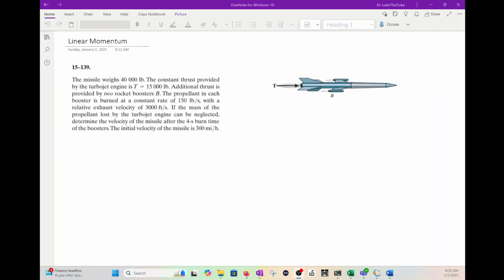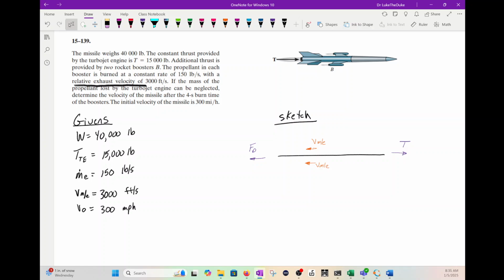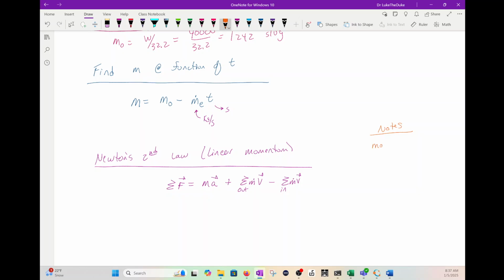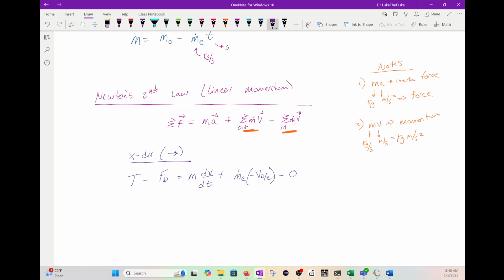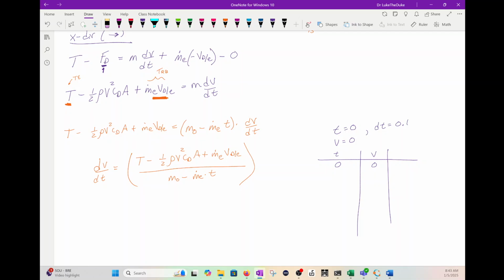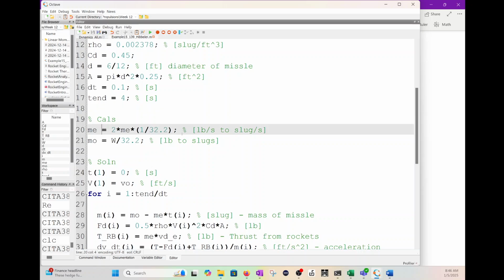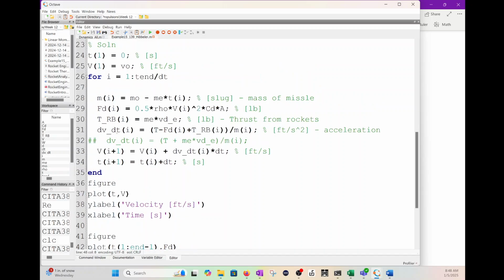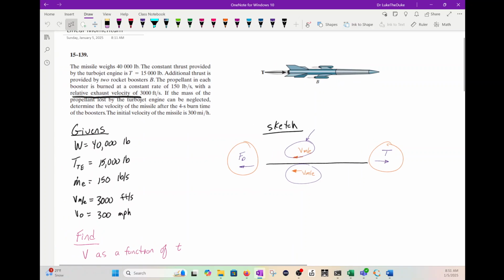Example - Linear Momentum on Missile with numerical method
In this video, I solve a linear momentum problem numerically of a missle.